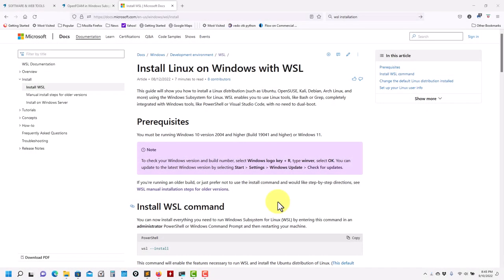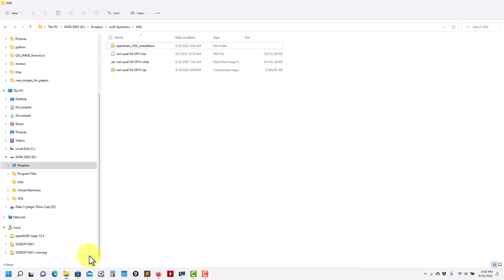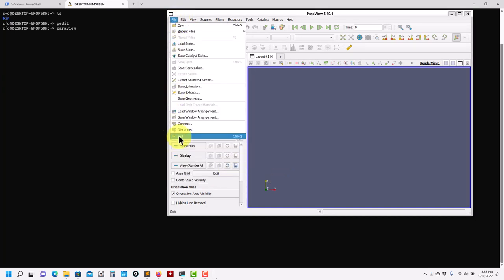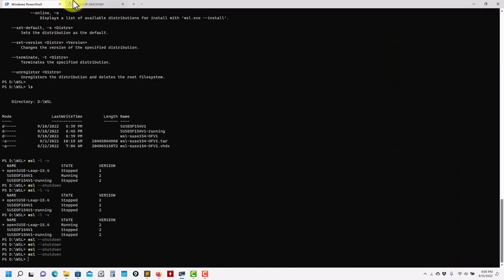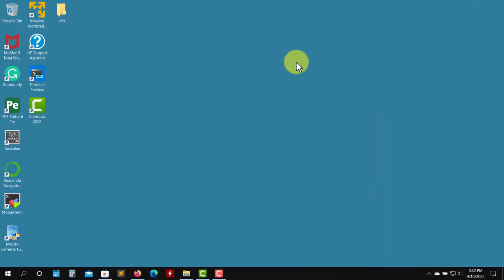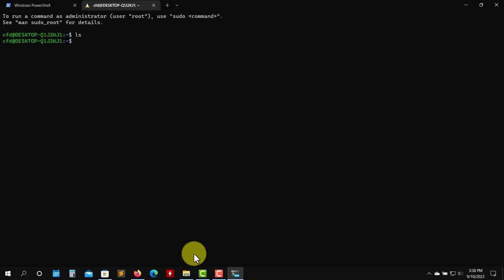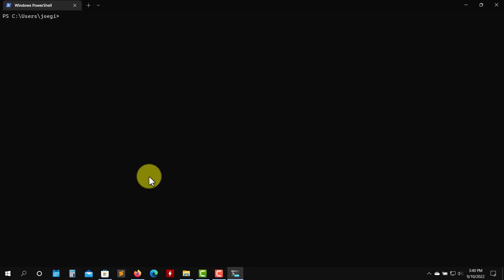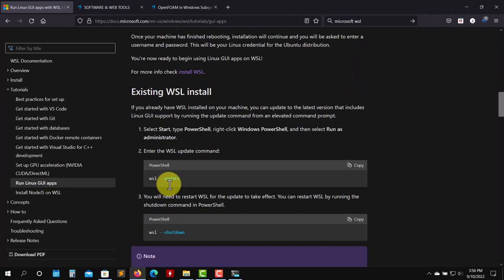WSL in windows 10 and Windows 11 - Differences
😎Never go back to dual booting

In this video I show the main differences between WSL in Windows 10 and Windows 11.